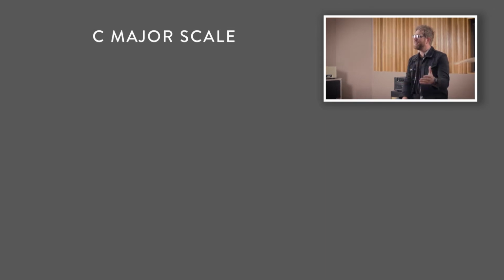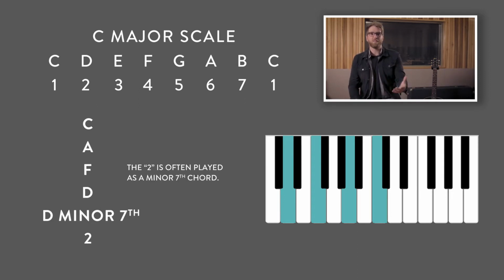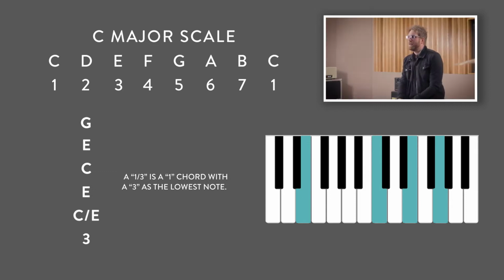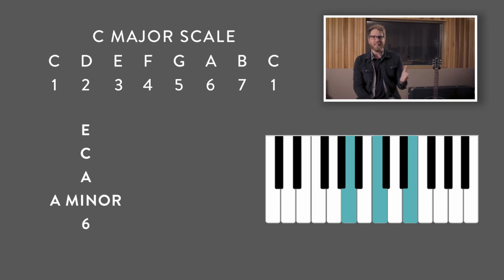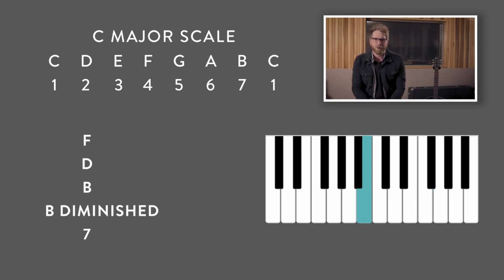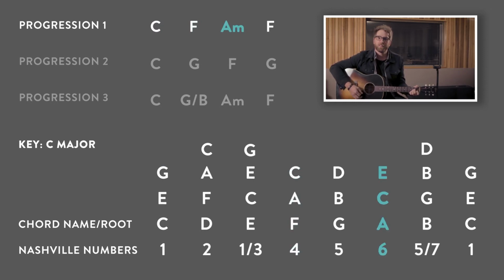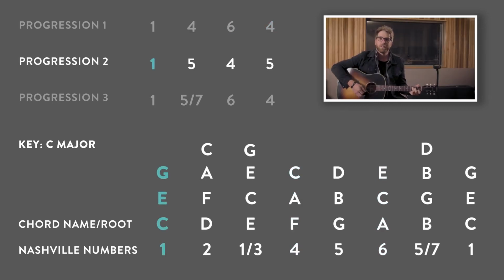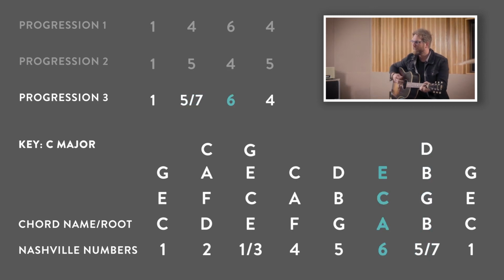Basic Music Theory • Basic Chord Progression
META
In this session we talk about basic chord progressions and discuss how we communicate using the Nashville Number System.  Make sure to watch all the sessions in this unit and then take the quiz located at the link in the playlist description.

NOTATION CHARTS & LINKS
Guitar Fretboard: